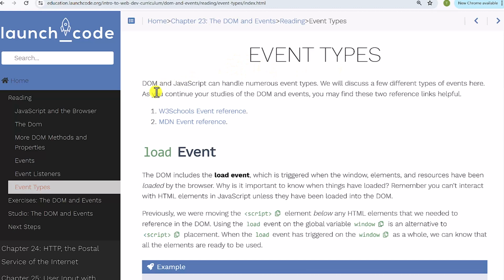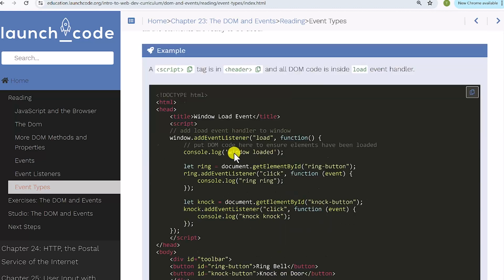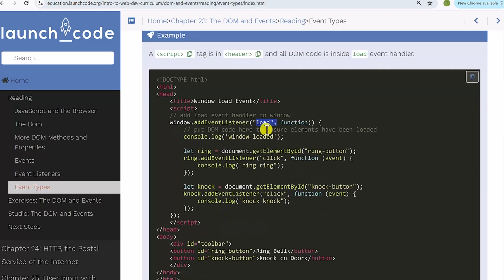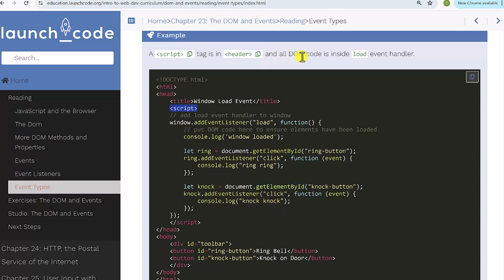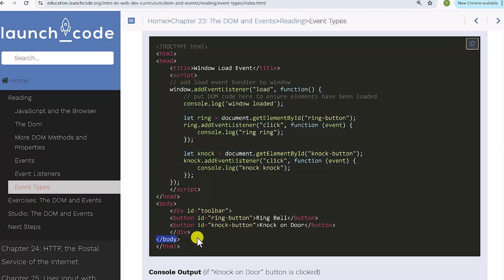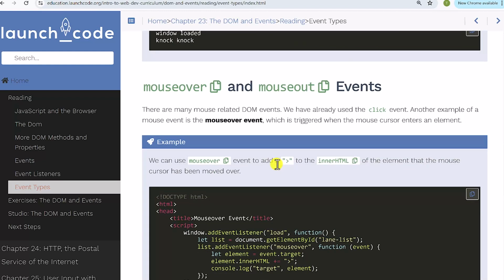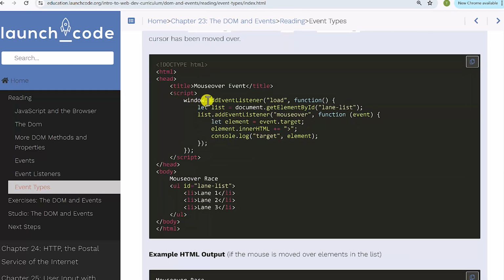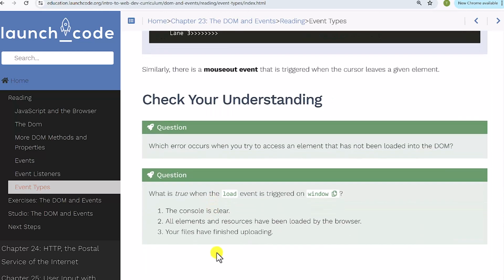Chapter 23 Event Types